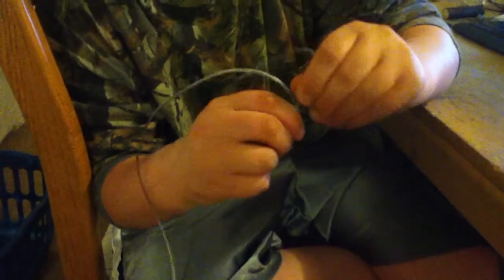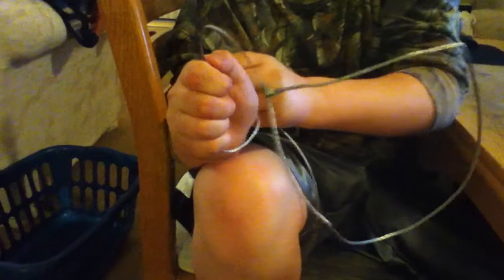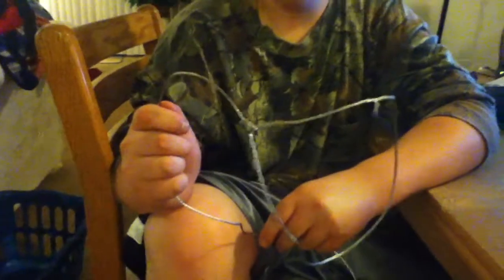prepping how to: Make a snare